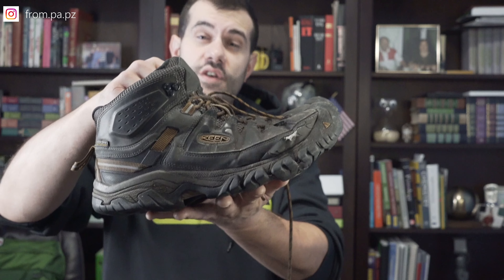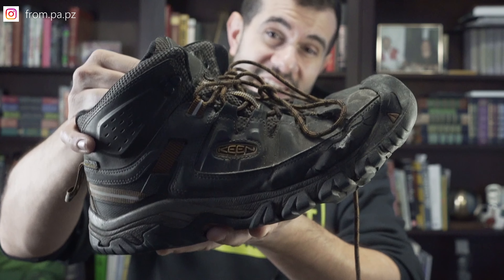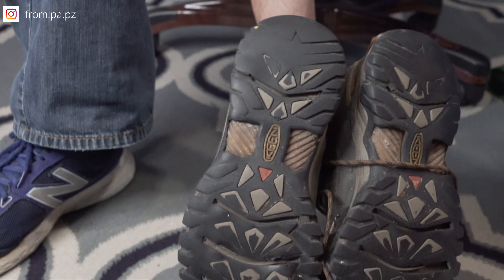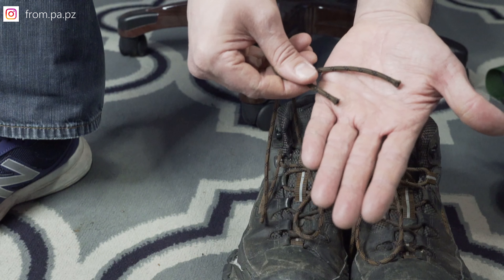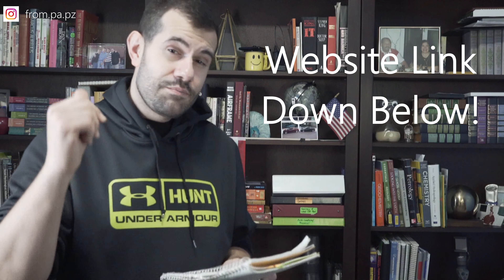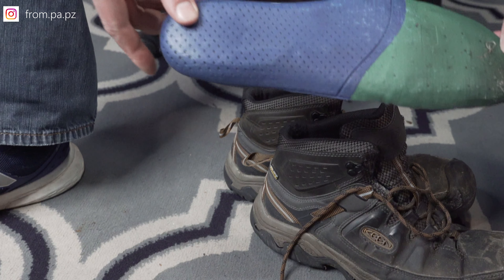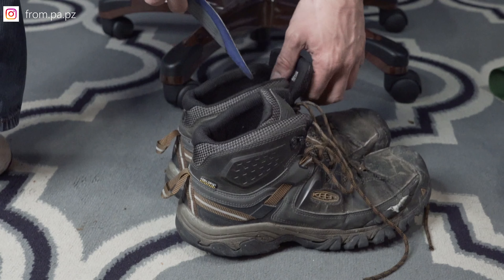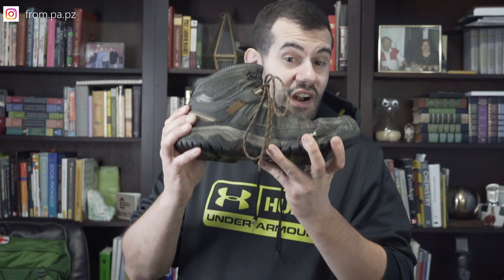Best Bug Out Boots? Pro & Con Review: Keen Targhee III Waterproof Mid Boots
After 1.75 years of everyday use, The Keen Targhee III Waterproof Mid Boots have proved themselves to be, IMO, the best BOB footwear for beginner preppers. The metatomatic foot bed is so comfortable, that it feels like walking on clouds. Make sure to watch the whole review to see how the pros outweigh the cons!

Thanks for stopping by! Our videos branch into emergency preparedness & dog gear reviews!

Filming equipment we use:

Sony A7m3 camera
Sony FE 2/28 Lens
Rode VideoMic Pro shotgun microphone
DJI Ronin S Gimbal
Manfrotto Compact Action 61” Tripod
Prismatic Ring Light
Hoya Lavalier microphone